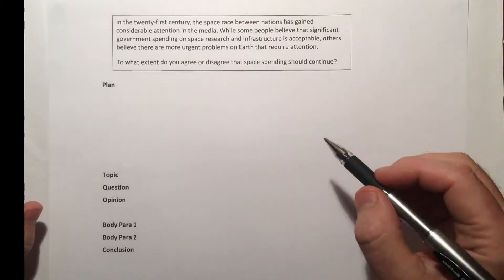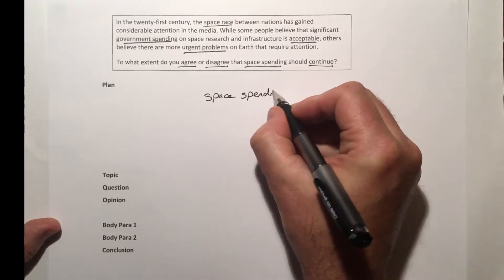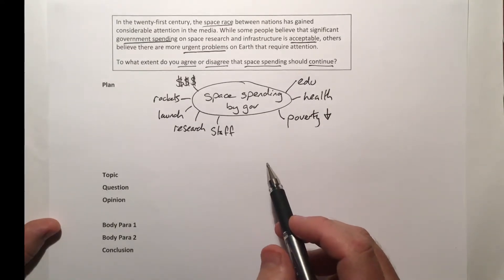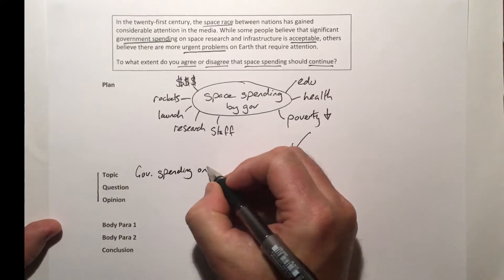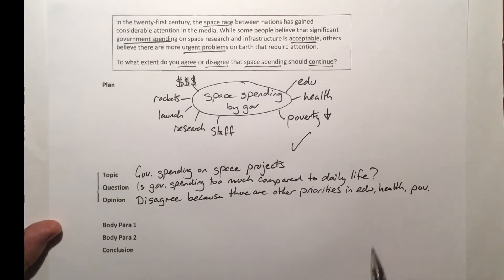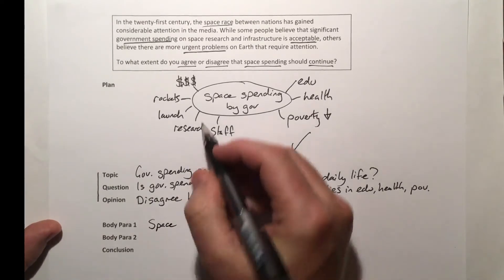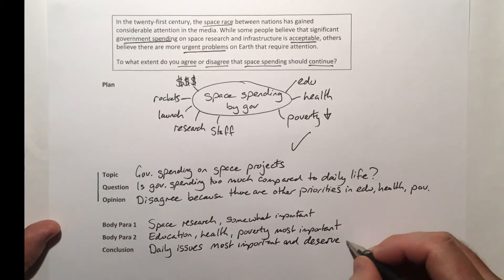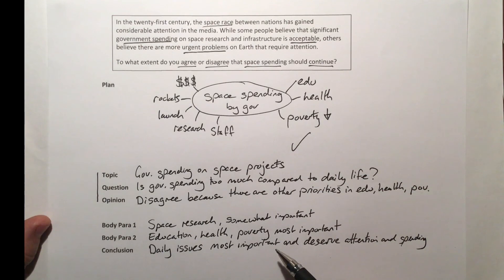IELTS Writing Task 2 Essay Planning - Space Race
Planning is vital for writing IELTS Task 2 essays. In this video, learn how to plan an introduction by finding the topic, question and opinion, then decide on the structure for the body paragraphs and conclusion.